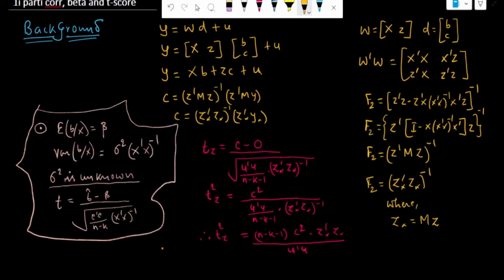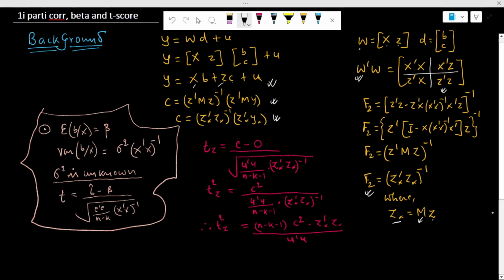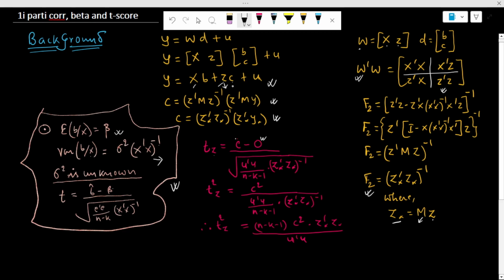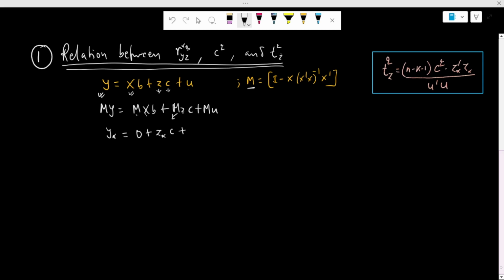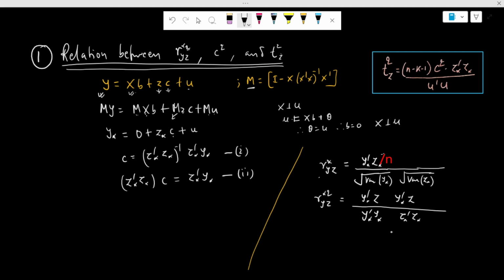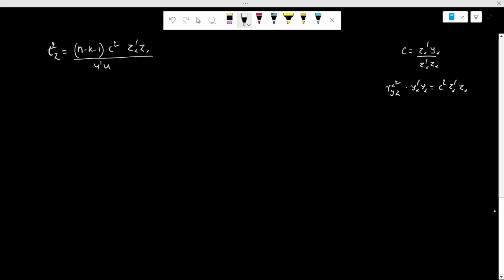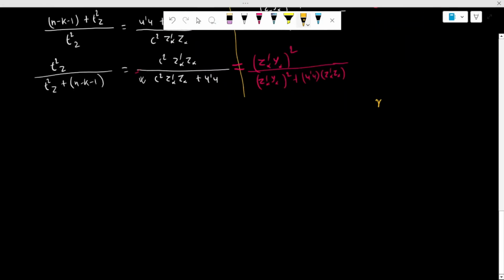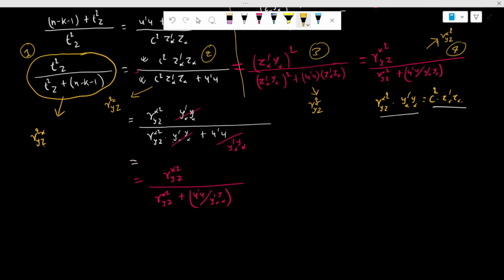relation between partial correlation coefficient, b and t || Econometrics || U/Grad || MPhil || PhD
* Relation between partial correlation coefficient, beta, and
   t-score.

* r*2yz = t2z / [t2z + (n-k-1) ]

   = c2 z*'z* / [c2 z*'z* + u'u ]
   = r*2yz / [r*2yz+ (u'u/y*'y*) ]
   = (z*'y*)2/ [(z*'y*)2+(u'u * z*'z*]